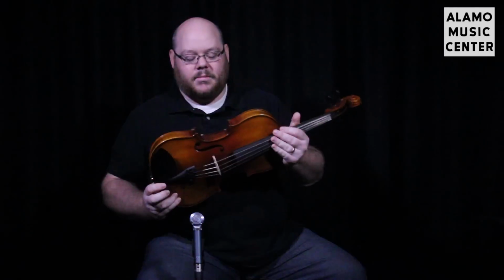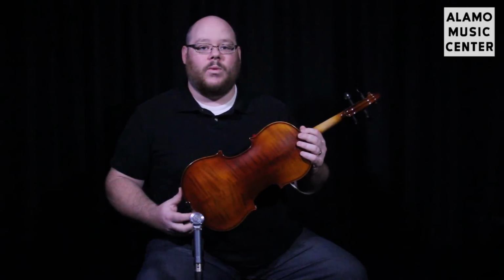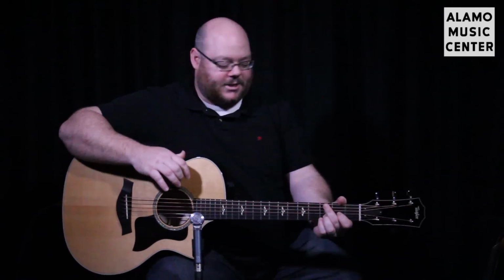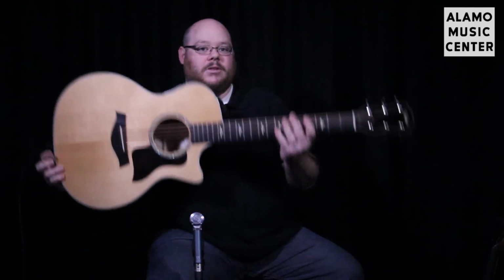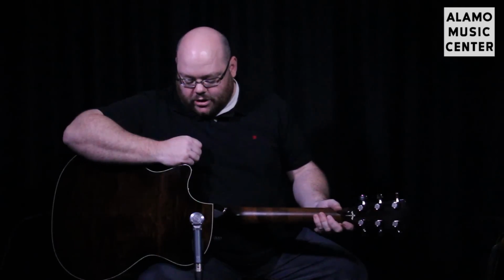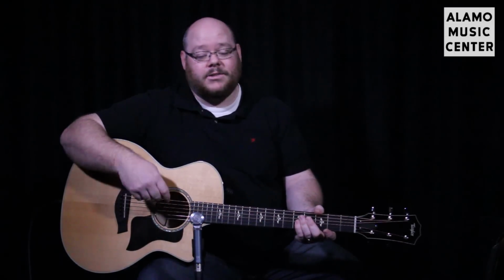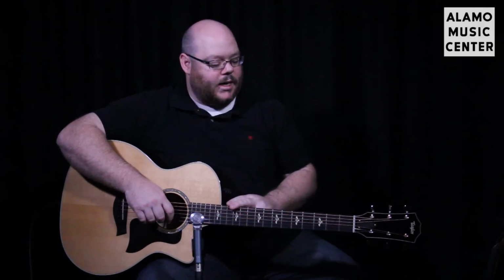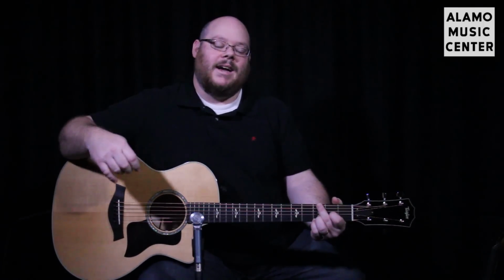Taylor 614ce First Edition Demo & Review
Our very own Chris McKee reviews, demonstrates, and plays the brand new 2015 614ce. Taylor has reinvented the new 600 series, and has used a lot of the same appointments from the 2014 new 800 series.

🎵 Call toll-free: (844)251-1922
🎶 Connect: @alamomusic